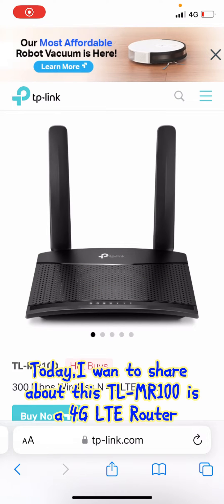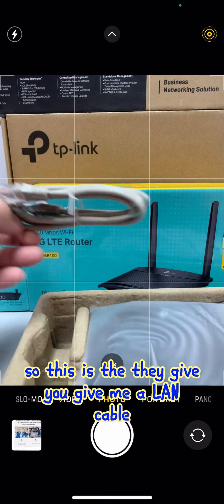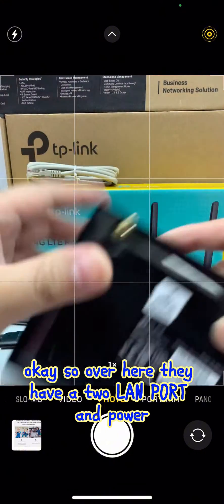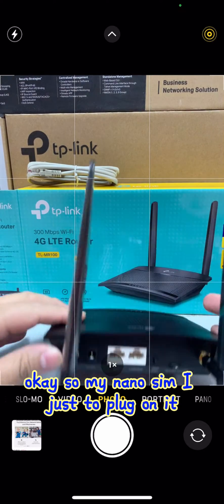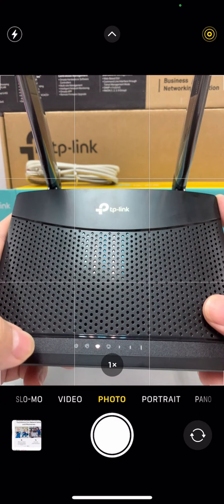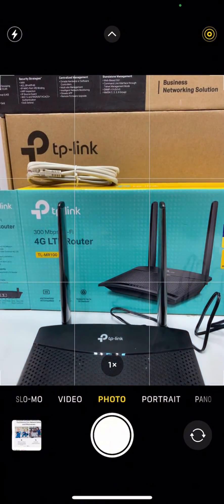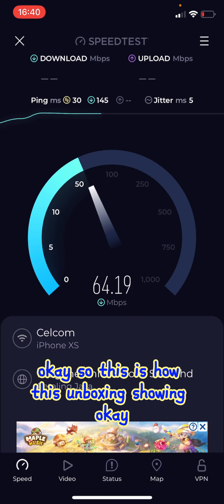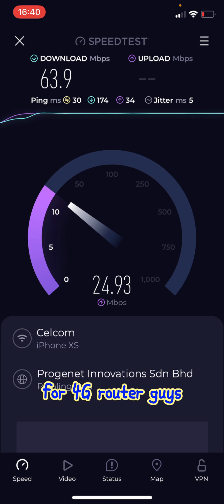TP-Link: TL-MR100 4G Nano Sim Card Router Unboxing & Plug n Play Setup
This video just to show unboxing and plug n play setup